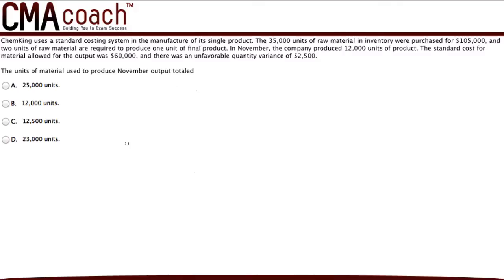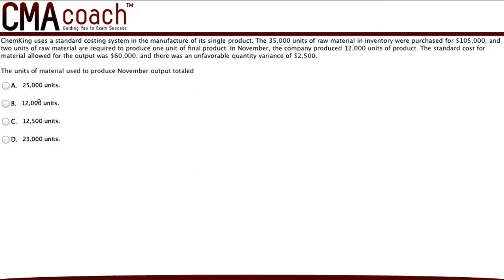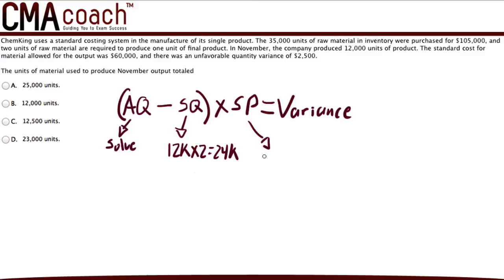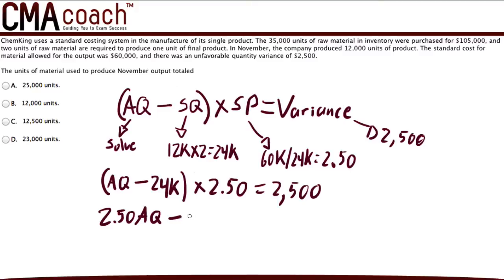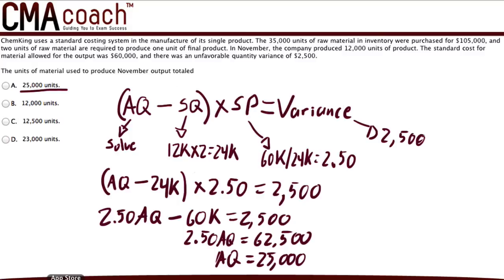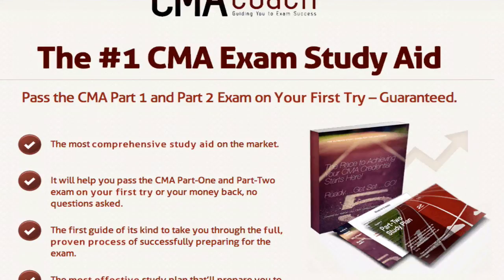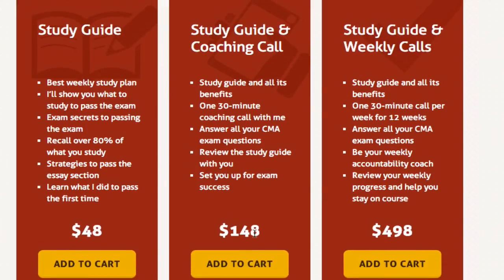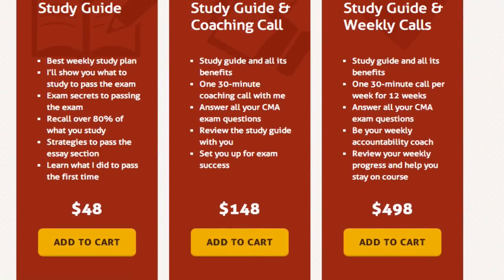CMA Exam Part 1 - Material Quantity Variance Analysis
In this video I take you step-by-step, through how to answer a question on CMA Exam Part One, Material Quantity Variance Analysis.

EXAM COACHING: Want to pass your CMA exam on your first attempt? CMA Exam Academy is accepting new students who are seriously ready to become CMAs. Nathan Liao (aka the CMA Coach) has coached over 35,000 CMA candidates who came knocking at his door seeking guidance. And just like them, Nathan is here to show you how you can also pass the CMA exam on your first attempt without wasting money or time.